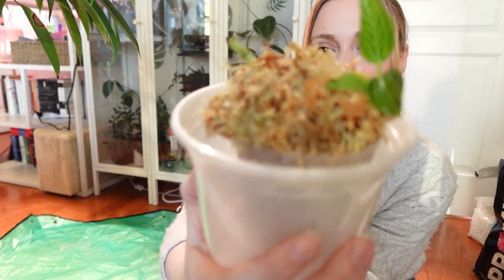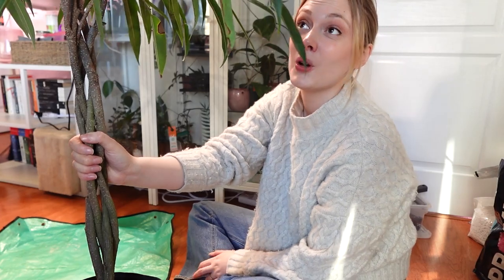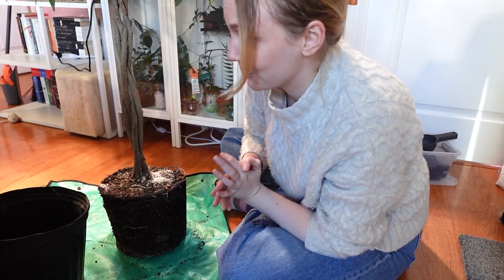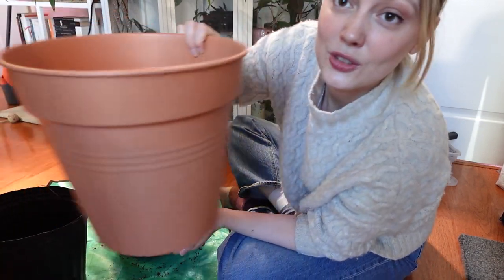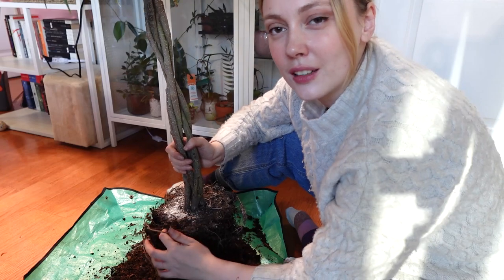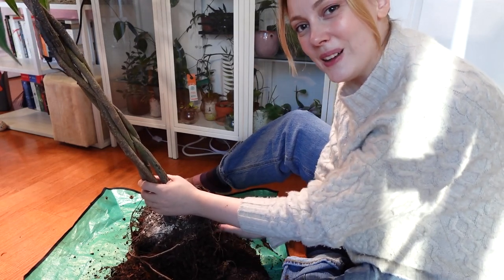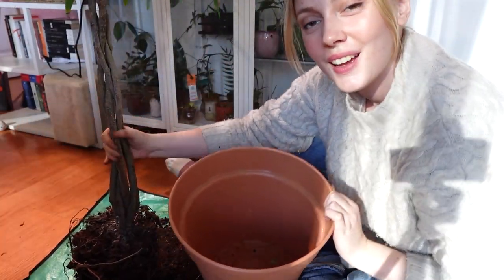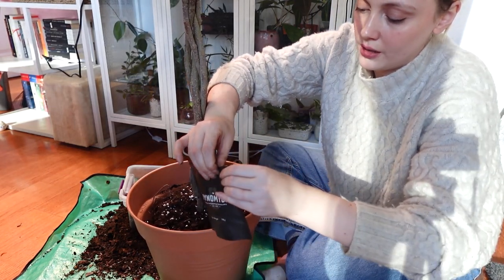Repotting my new (& rootbound) Ficus alii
I have a mat, potting mix, and a deep fear of repotting Ficus - join me!

Oh! And I'm also on Instagram